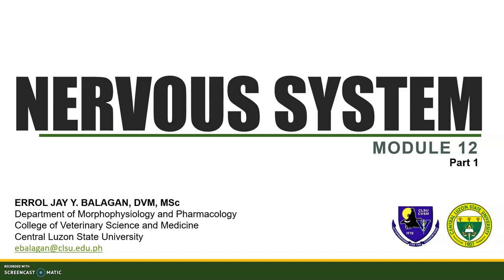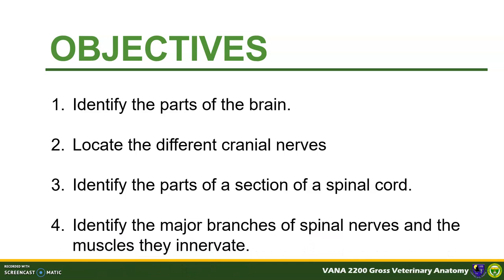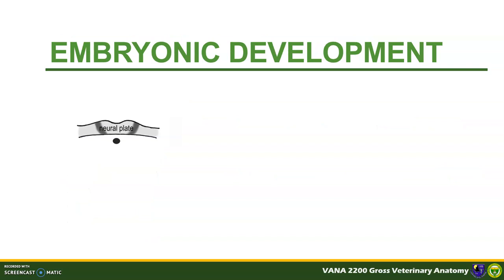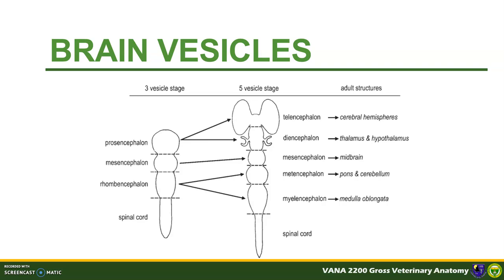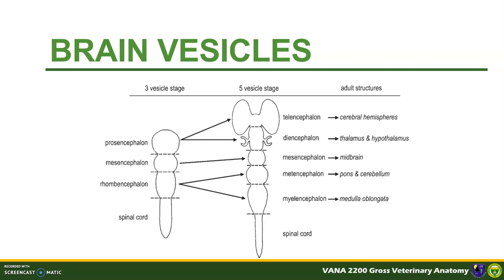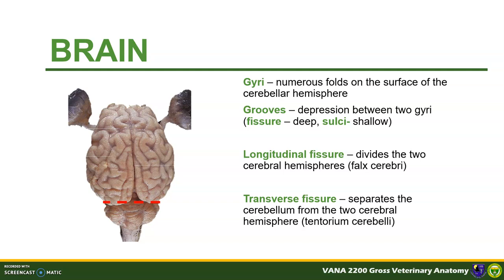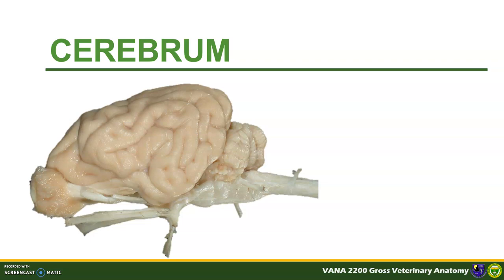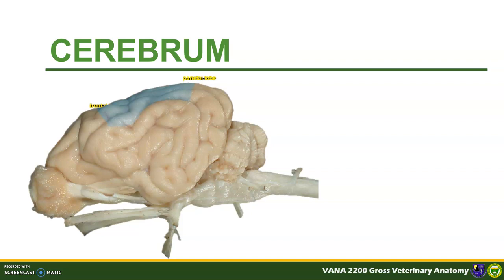Nervous System (Part 1)